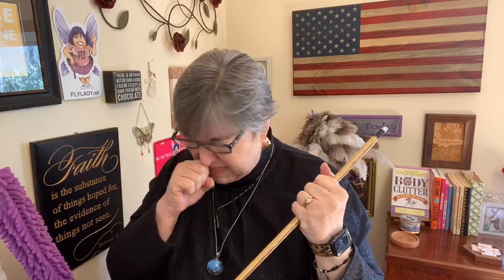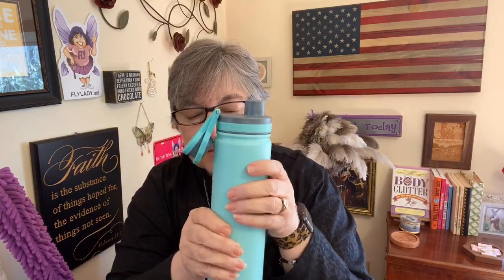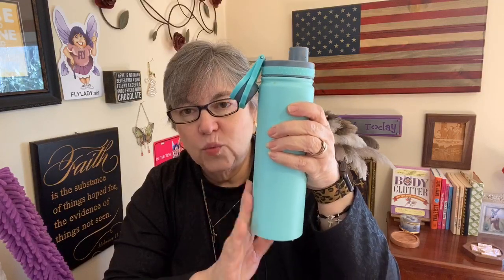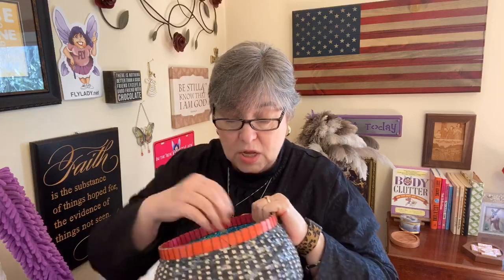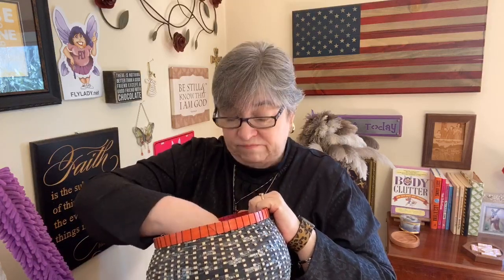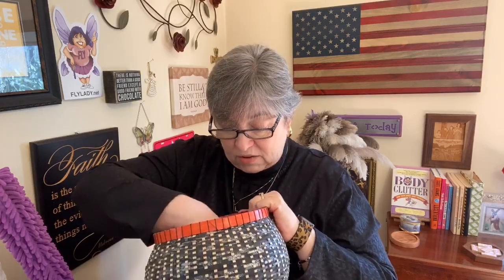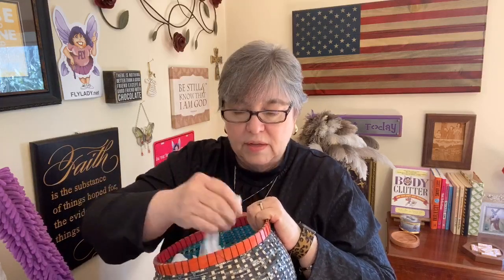Tea Time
Don't Throw the Baby Out with the Bath Water!